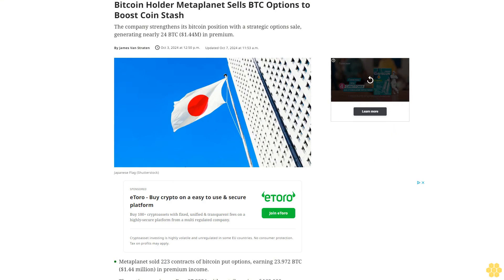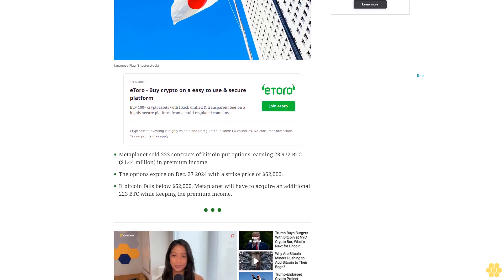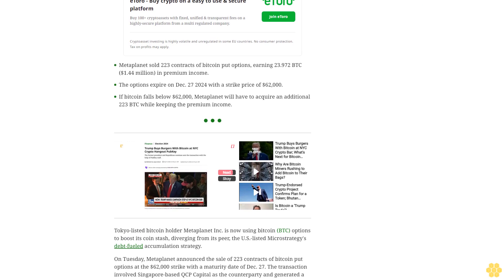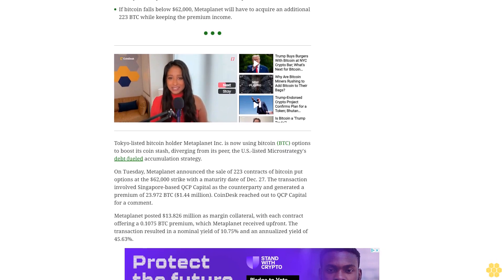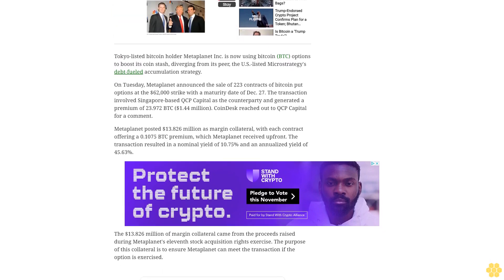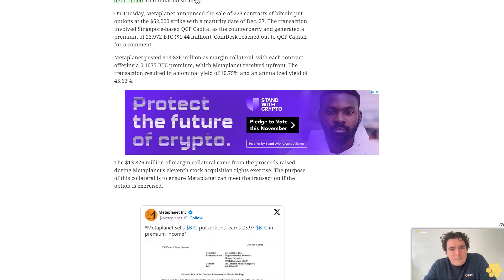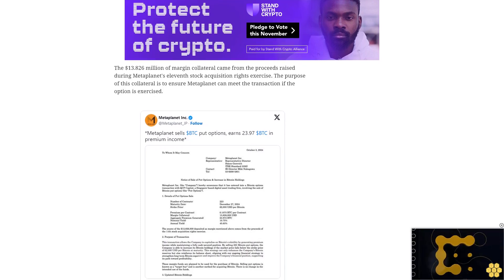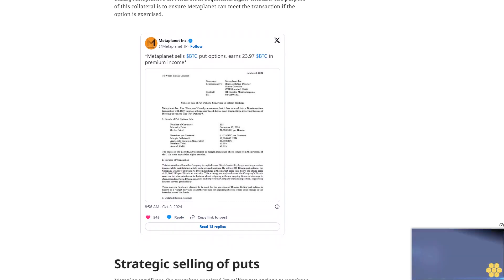Bitcoin Holder Metaplanet Sells BTC Options to Boost Coin Stash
The company strengthens its bitcoin position with a strategic options sale, generating nearly 24 BTC ($1.44M) in premium.
Metaplanet sold 223 contracts of bitcoin put options, earning 23.972 BTC ($1.44 million) in premium income.
The options expire on Dec. 27 2024 with a strike price of $62,000.
If bitcoin falls below $62,000, Metaplanet will have to acquire an additional 223 BTC while keeping the premium income.
Tokyo-listed bitcoin holder Metaplanet Inc. is now using bitcoin (BTC) options to boost its coin stash, diverging from its peer, the U.S.-listed Microstrategy's debt-fueled accumulation strategy.
On Tuesday, Metaplanet announced the sale of 223 contracts of bitcoin put options at the $62,000 strike with a maturity date of Dec. 27. The transaction involved Singapore-based QCP Capital as the counterparty and generated a premium of 23.972 BTC ($1.44 million). CoinDesk reached out to QCP Capital for a comment.
Metaplanet posted $13.826 million as margin collateral, with each contract offering a 0.1075 BTC premium, which Metaplanet received upfront. The transaction resulted in a nominal yield of 10.75% and an annualized yield of 45.63%.
The $13.826 million of margin collateral came from the proceeds raised during Metaplanet's eleventh stock acquisition rights exercise. The purpose of this collateral is to ensure Metaplanet can meet the transaction if the option is exercised.
Strategic selling of puts.
Metaplanet will use the premium received by selling put options to purchase more bitcoin. The company’s total bitcoin holdings now stand at 530.717 BTC ($32 million).
A put option gives the buyer the right, but not the obligation, to sell the underlying asset at a preset price on or before a specific date. Metaplanet is a put seller, meaning it is obligated to buy BTC at the strike price of $62,000, even if prices are lower on the day of the expiry.
If bitcoin's price drops below $62,000 by the maturity date, the buyer will likely exercise this option, forcing Metaplanet to buy 223 bitcoin at the higher strike price. Therefore Metaplanet's bitcoin holdings would increase by 223 bitcoin, even if the market price by Dec. 27 is lower, however the premium partially offsets the spot price risk.
If bitcoin's price is higher than $62,000 by Dec.27, the buyer is unlikely to exercise the option since they can sell bitcoin on the open market at a higher price. The option would therefore expire worthless, while Metaplanet keeps the 23.972 BTC premium as profit.
crypto bitcoin ethereum cryptocurrency news blockchain litecoin cryptonews cryptonewstoday cryptoworld cryptonewstoday ***NOT FINANCIAL, LEGAL, OR TAX ADVICE! JUST OPINION! I AM NOT AN EXPERT! I DO NOT GUARANTEE A PARTICULAR OUTCOME I HAVE NO INSIDE KNOWLEDGE! YOU NEED TO DO YOUR OWN RESEARCH AND MAKE YOUR OWN DECISIONS! THIS IS JUST ENTERTAINMENT!